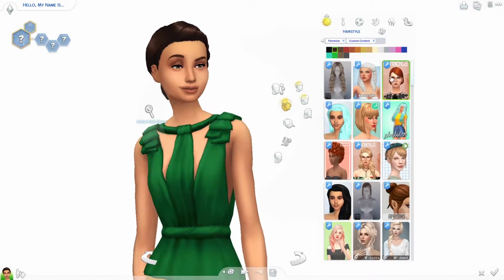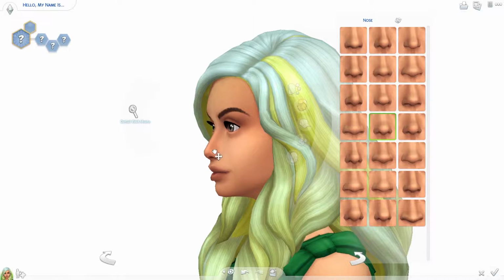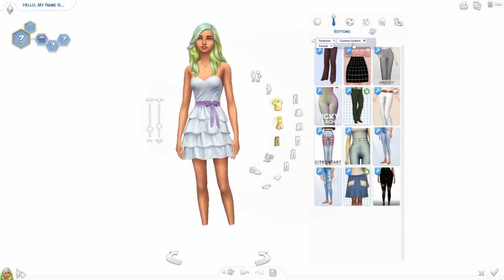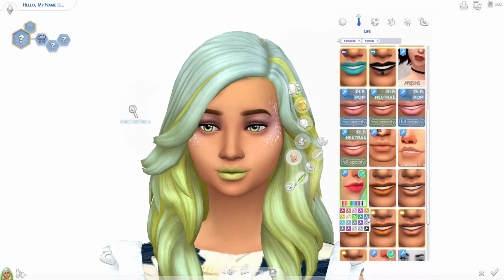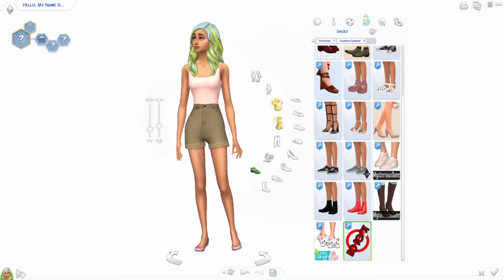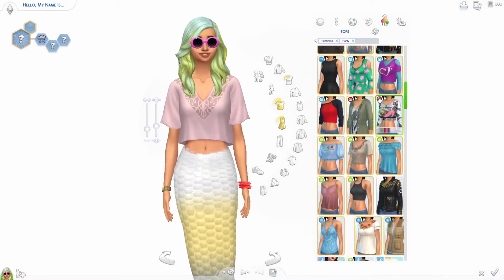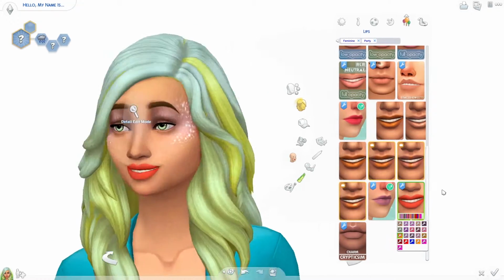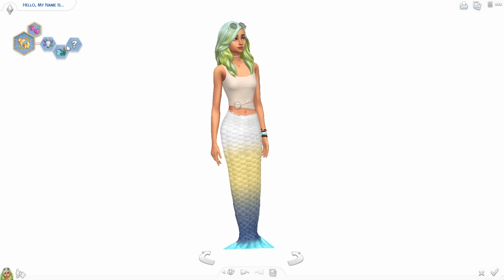MERMAID | LILY WATERS | The Sims 4: Create a Sim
Is it just me, or does Lily look like a fish out of water?